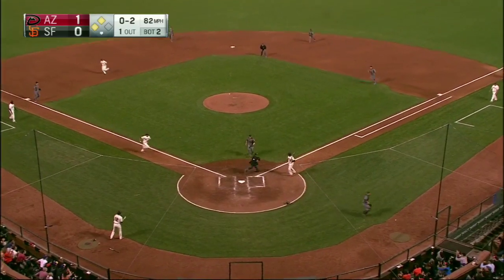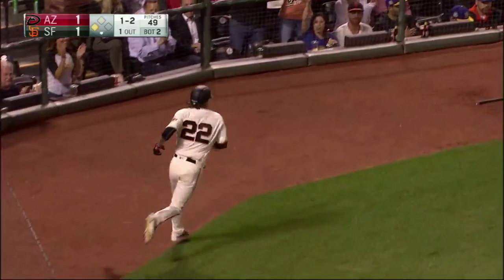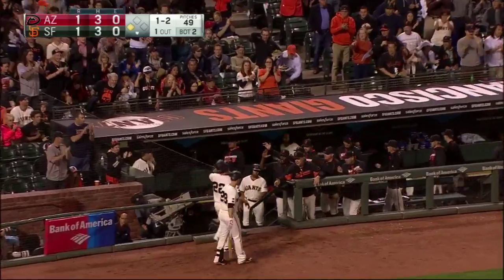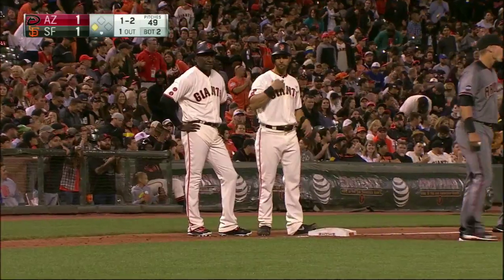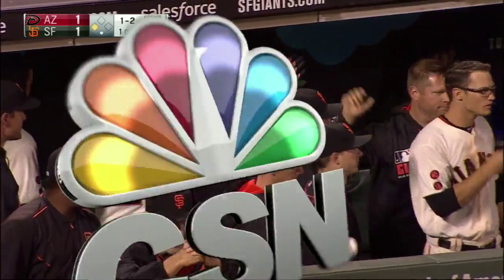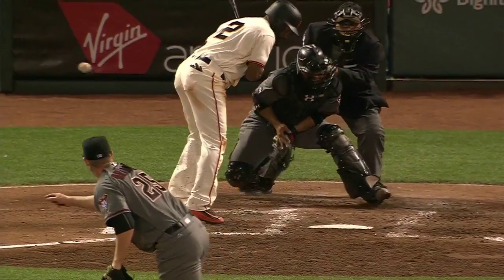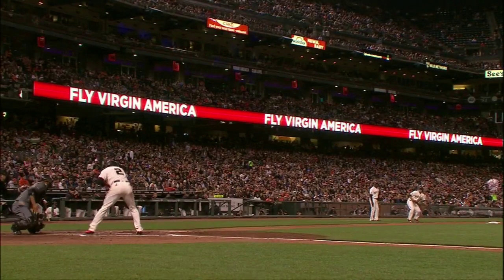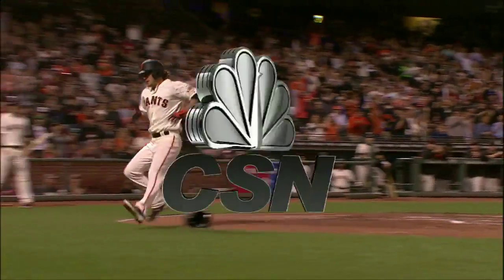ARI@SF: Peavy crosses the plate after a wild pitch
Archie Bradley throws a wild pitch that gets to the backstop, allowing Jake Peavy to run home from third and tie the game at 1